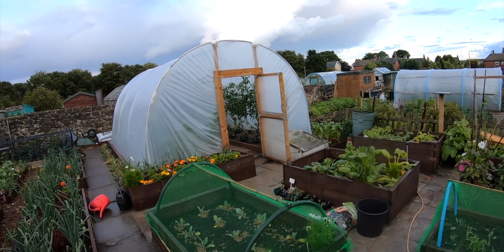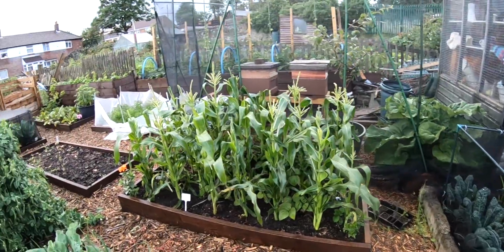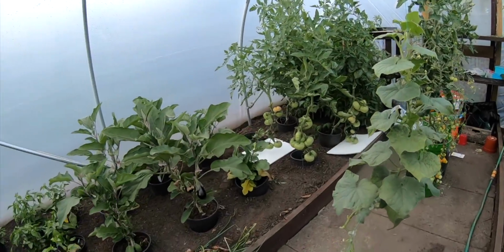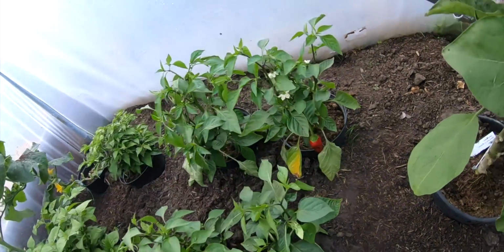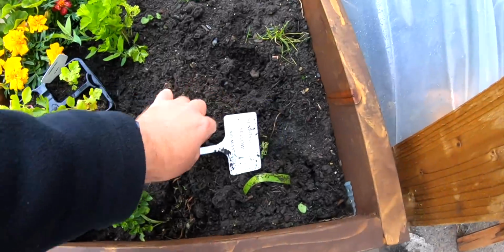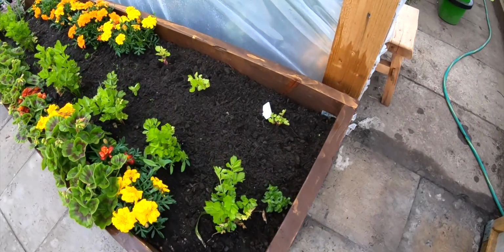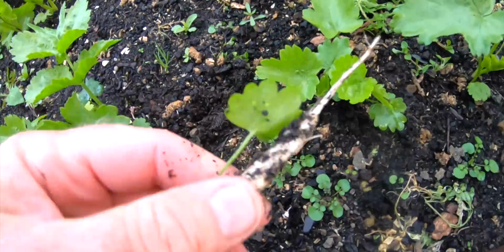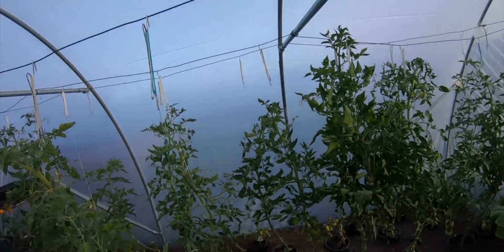Win! Three Garden Surprises!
Today in the garden I discover three garden surprises. Just off to work and popping up to garden for quick look around and I discover three garden surprises. Join me to find out what these garden surprises are.